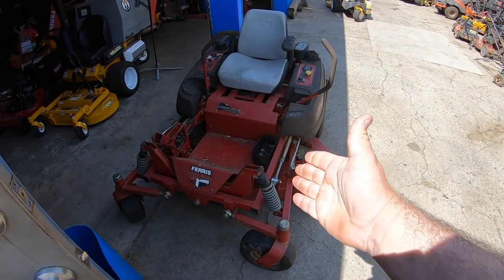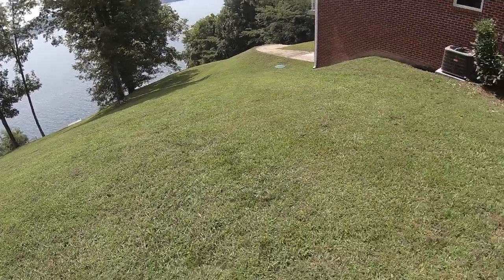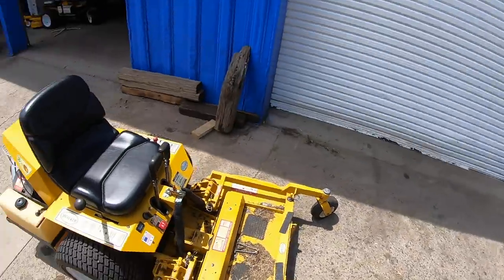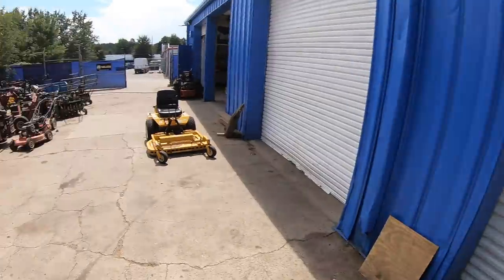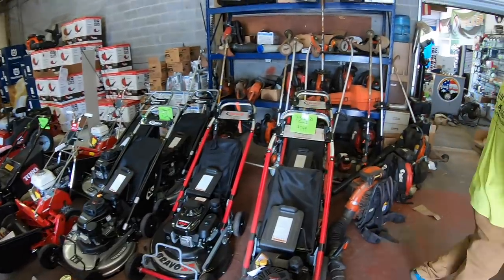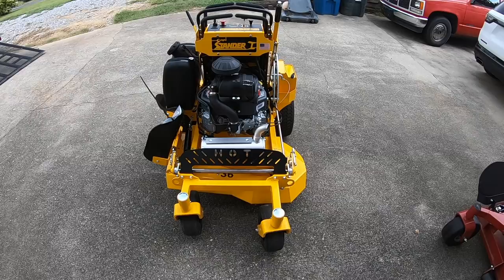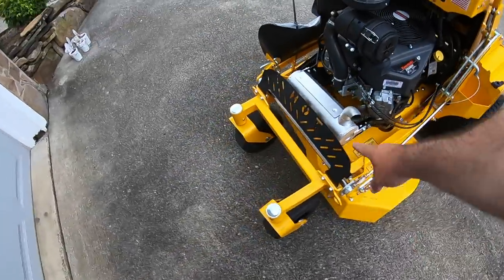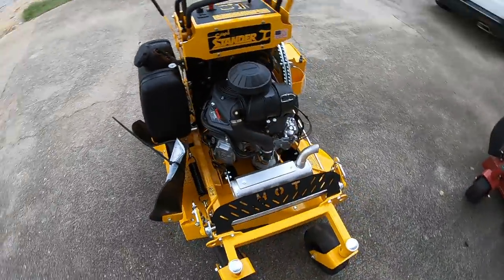Where Is My Mower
Master Mower
787-b S Marietta Pkwy
Marietta, GA 30060